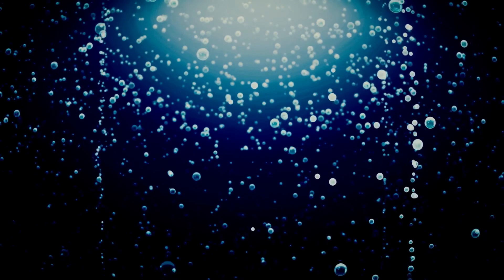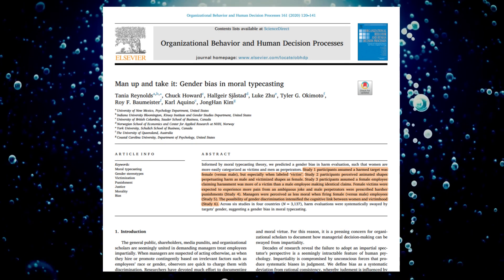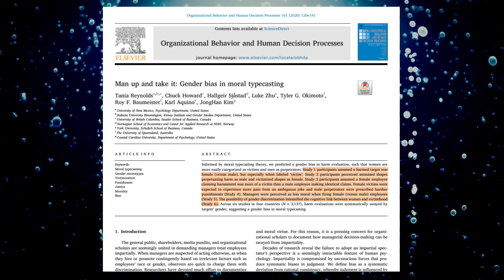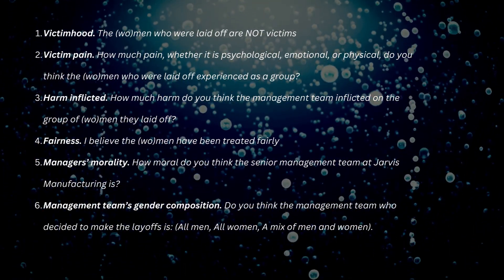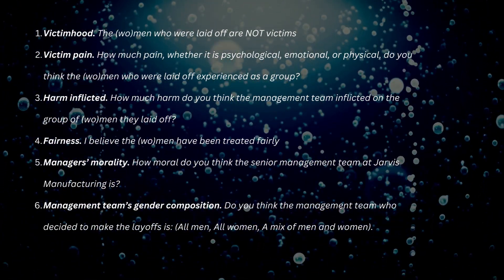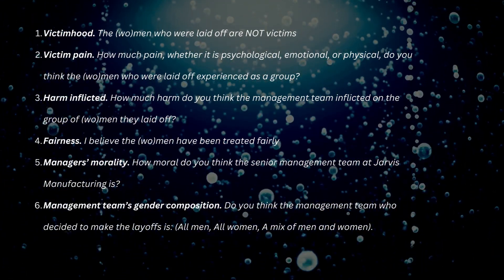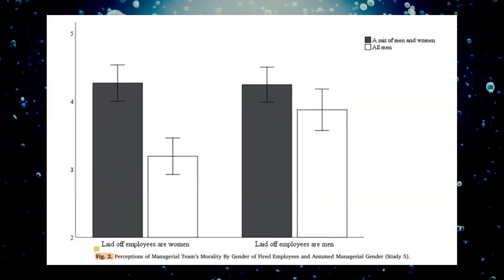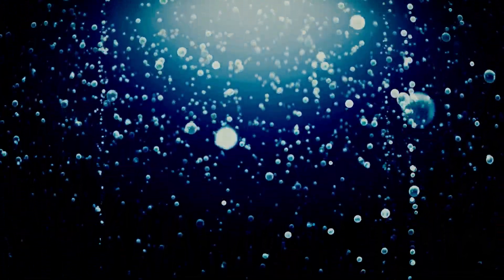Men's Bootstraps Won't Fix THIS Bias | R.P. Mentor Tokyo Channel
Put simply, as a species, we are quick to jump to the aid of women, yet expect men to fix any and all problems—even when they can't control it.

📼Exclusive Videos, 📄Request Research Videos, Discord